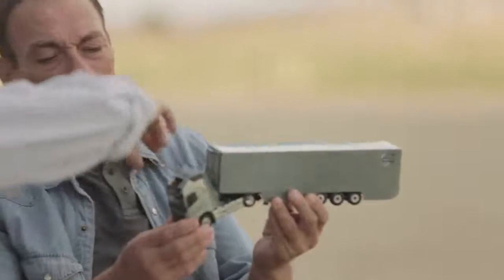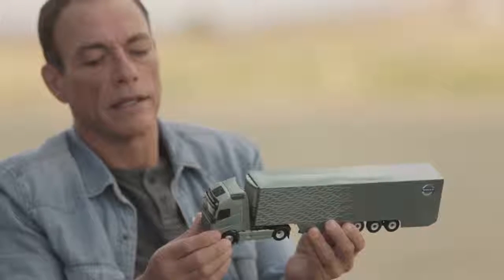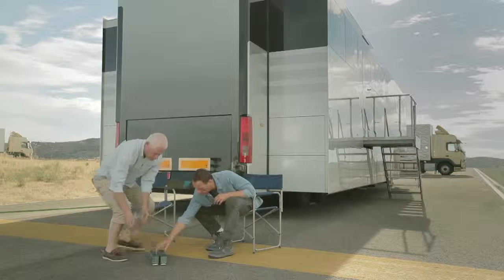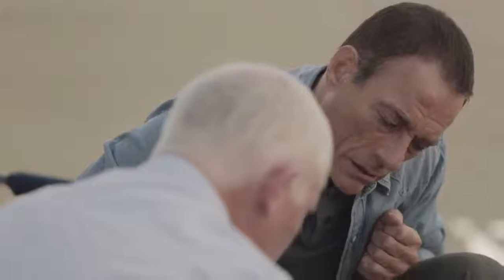Volvo Trucks Teaser Live Test 6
Kamera arkası